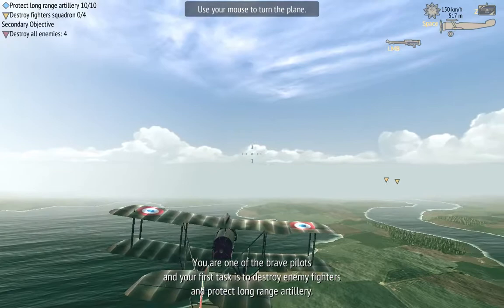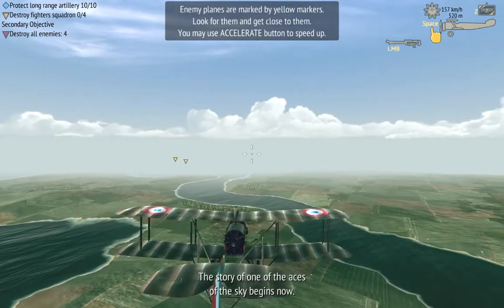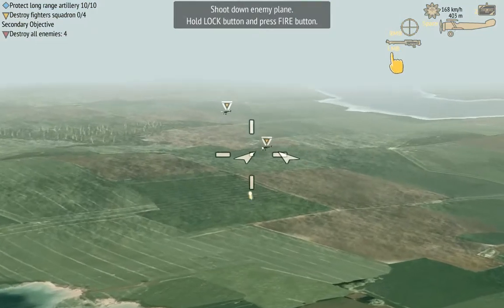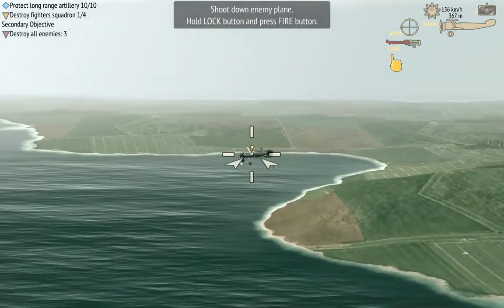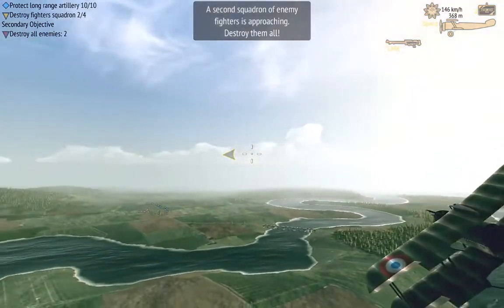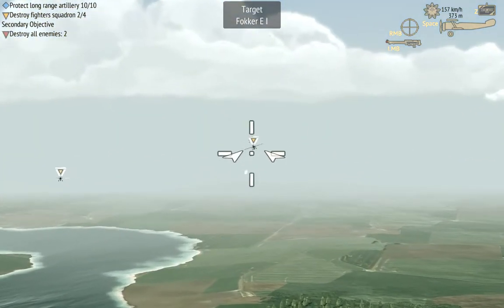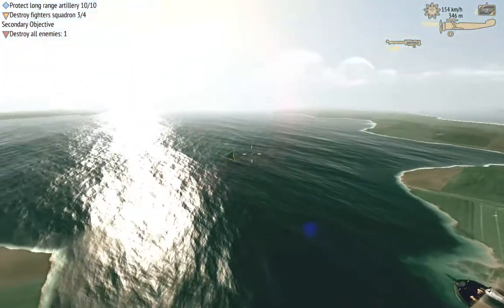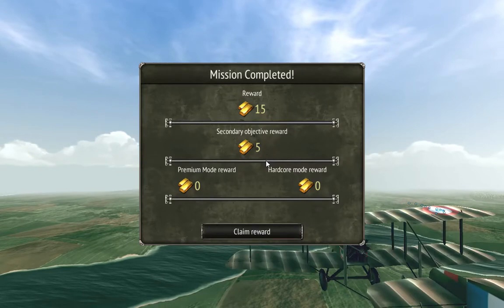Warplanes WW1 Sky Aces - Western Front Fight #1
Processor          - AMD A6-7400K Radeon R5, 6 Compute Cores 2C+4G
Graphics Card  - NVIDIA GeForce GT 710 (2.0 GB) / AMD Radeon(TM) R5                                               Graphics (256.0 MB)
Monitor                  - 1280 x 800 @ 59 Hz
Motherboard          - BIOSTAR Group (Hi-Fi A68U3P)